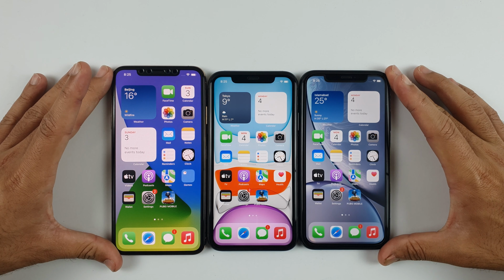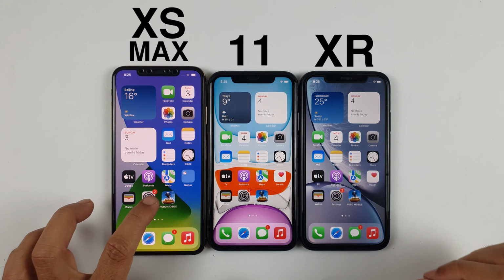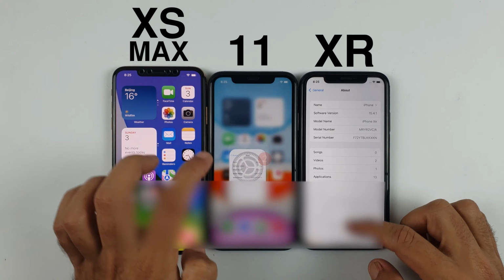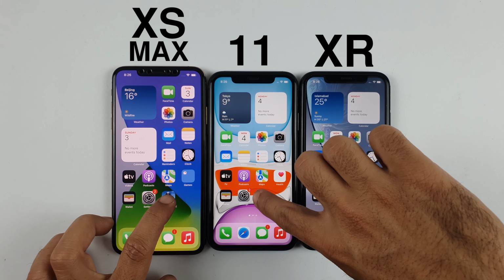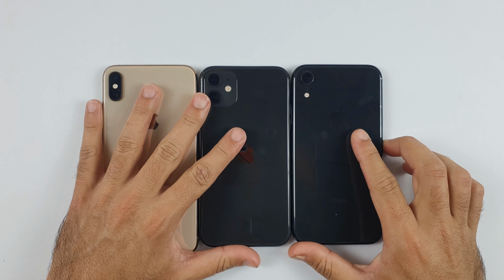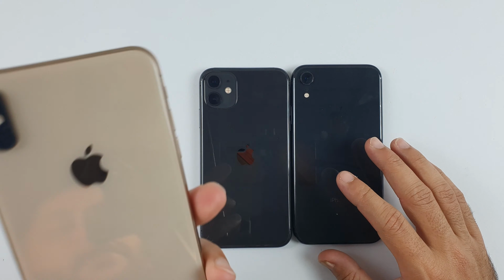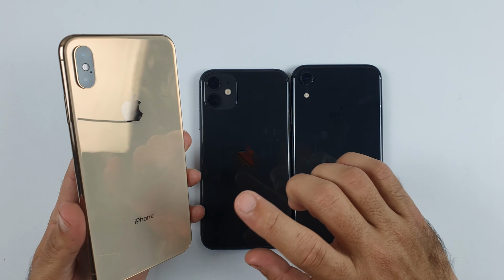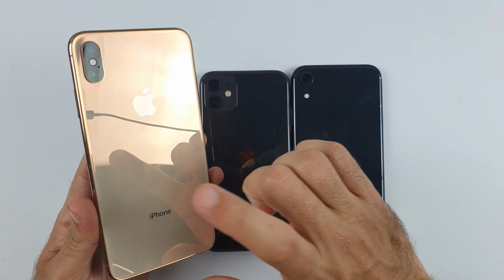iPhone XS Max vs iPhone 11 vs iPhone XR PUBG TEST in 2022 | Which is BEST for PUBG in 2022?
iPhone XS Max vs iPhone 11 vs iPhone XR PUBG TEST in 2022 | Which Should i Buy for PUBG in 2022?

in this video we are about to do iPhone 11 vs XS Max vs XR PUBG TEST in 2022 after iOS 15.4.1 to find out which is best gaming and worth buying in 2022 ? as most of guys ware asking about the XS Max and iPhone 11 So lets see the gaming performance of XR vs 11 vs XS MAX in 2022.

01:11 XS Max PUBG TEST in 2022
03:36 11 PUBG TEST in 2022
05:50 XR PUBG TEST in 2022
07:35 Which Should You Buy in 2022 ?